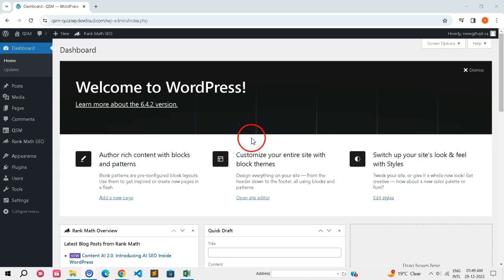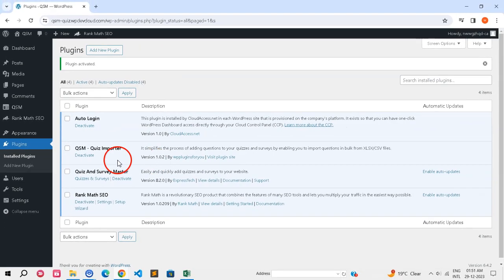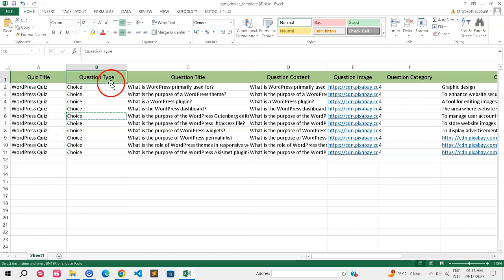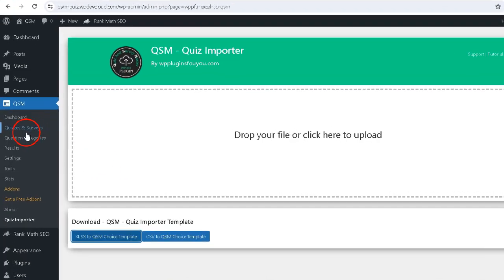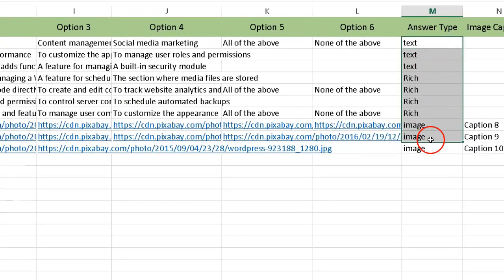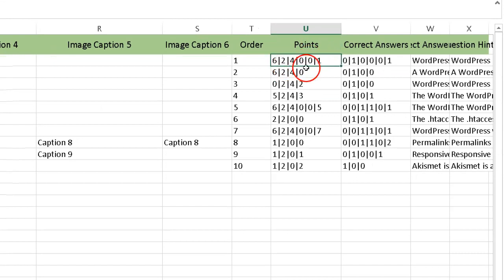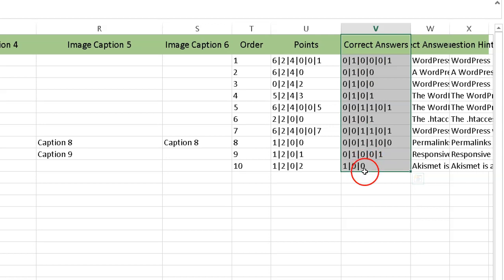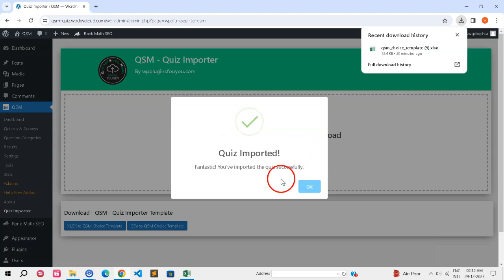How to import MCQs from Excel File to Quiz and Survey Master (QSM)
Using our QSM Excel Quiz Importer plugin , you can effortlessly import quizzes into Quiz and Survey Master (QSM) plugin using this user-friendly plugin. Master the process, from installing the plugin to mapping questions and answers accurately. Watch now to streamline your quiz import process and make the most of QSM's powerful features!